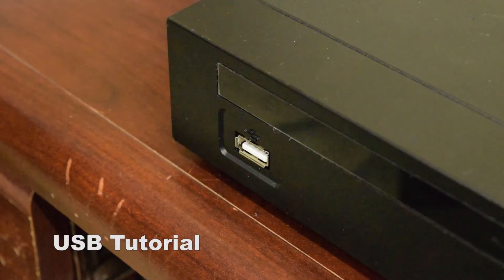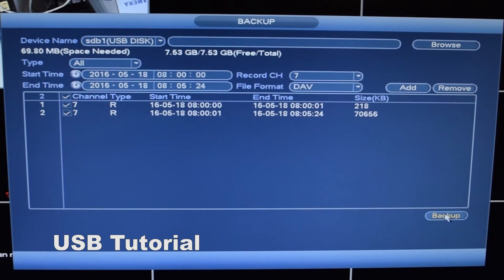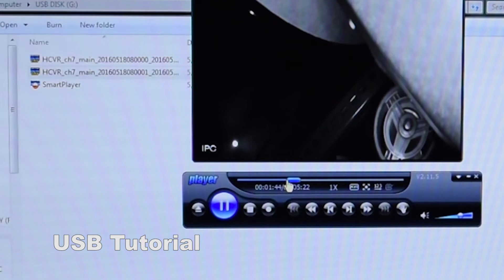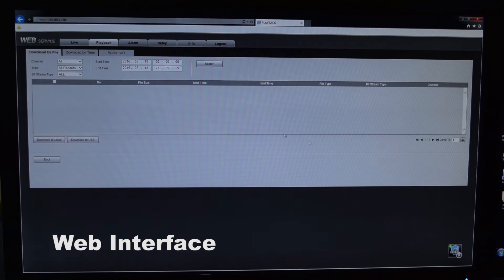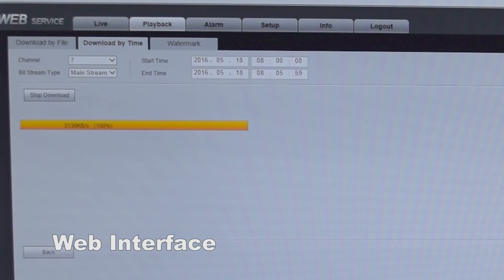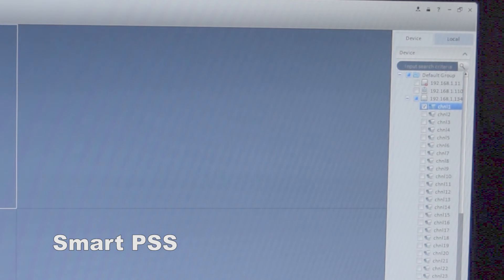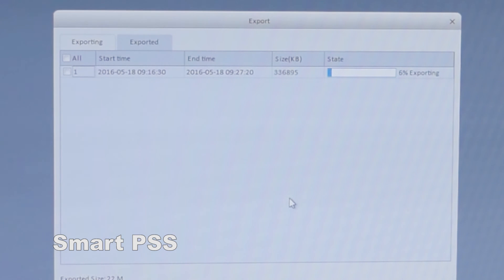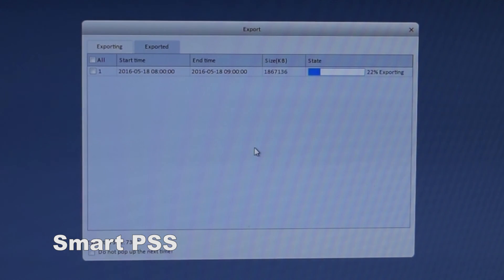How To Export USB/Smart PSS/Web Interface